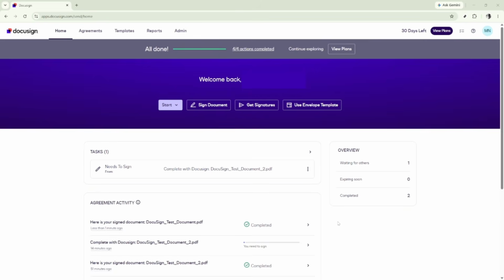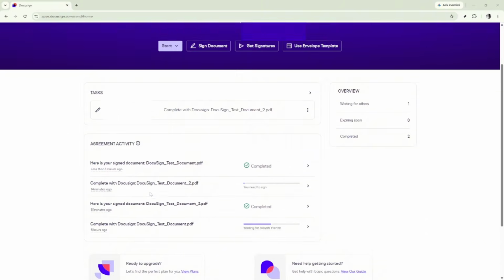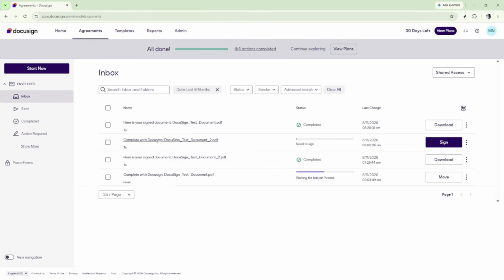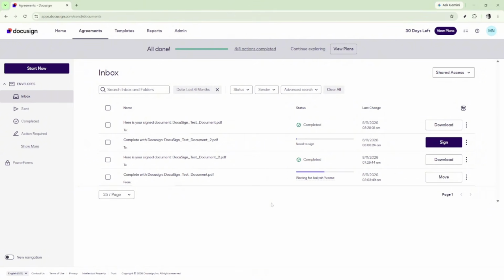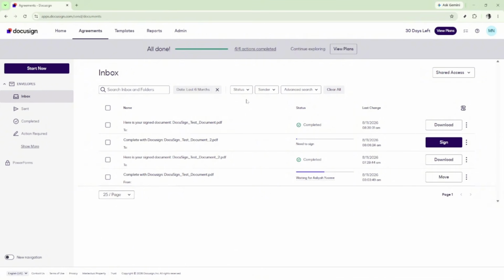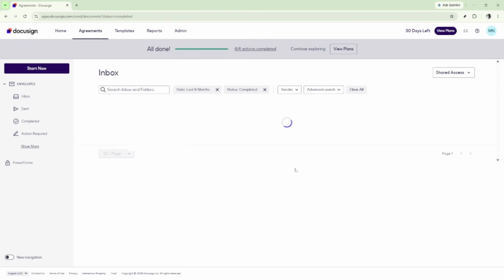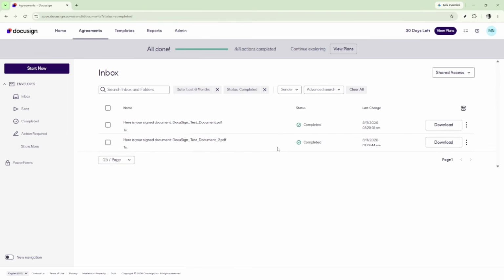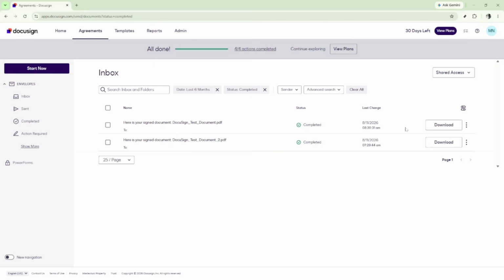How To Find Your Signed Documents In DocuSign (Quick Guide 2026)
In this quick DocuSign tutorial, you’ll learn how to find your signed documents in DocuSign in 2026. Knowing where to locate completed agreements can help you manage contracts, receipts, forms, and other important electronic documents.

We’ll show you how to access your completed documents and find the specific file you need.

🔹 What You’ll Learn:
* How To Find Your Signed Documents In DocuSign
* How To Access Completed Envelopes And Documents
* How To Search For A Specific Signed Document
* How To Review Your DocuSign Document History
* How To Locate Completed Contracts And Agreements
* How To Download Signed Documents For Your Records
* How Signed Document Management Can Improve Business Organization
* How To Keep Important Electronic Contracts Easy To Find
* Common DocuSign Document Search Issues To Avoid

💡 Pro Tip: Organize and download important completed agreements when appropriate. Maintaining accessible copies can make future contract reviews and business recordkeeping much easier.

By The End Of This Video, you’ll know how to find your signed documents in DocuSign. You’ll also understand how to manage completed electronic agreements more efficiently.